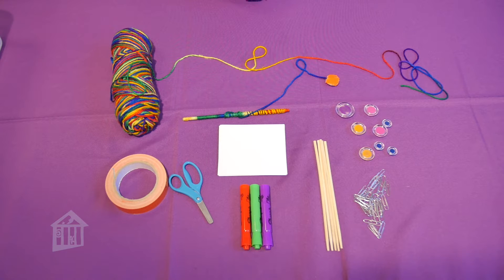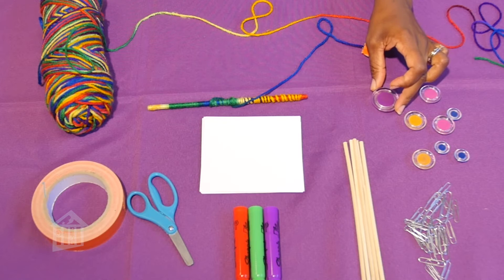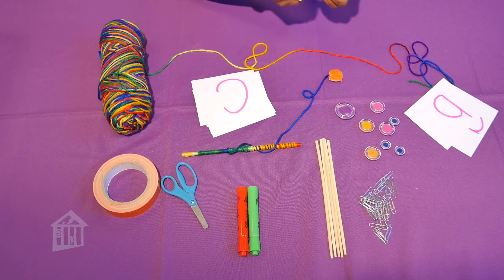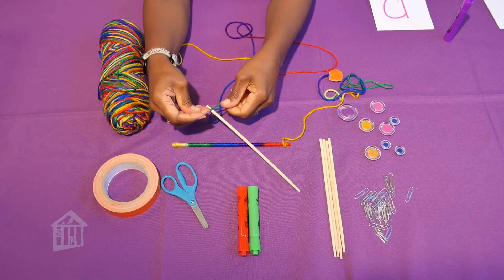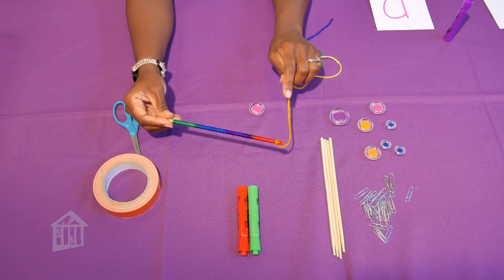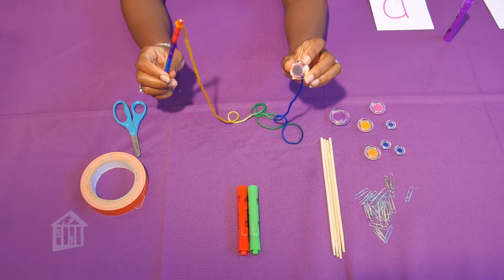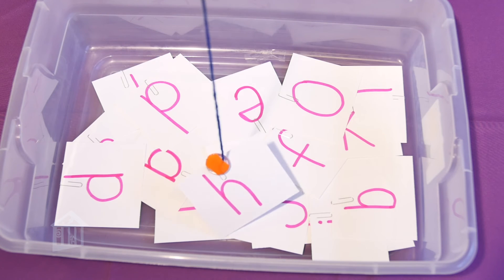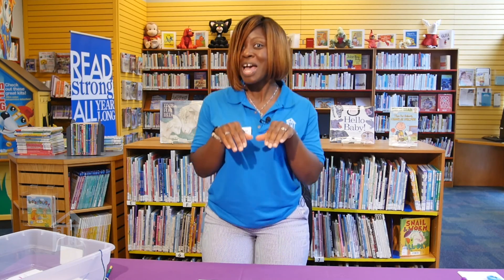Letter Fishing - Early Childhood Corner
Have a tiny tot at home? This activity is perfect for you! Children's Museum Houston early childhood educator, Ramona Williams, shows us how to practice the alphabet and vocabulary with this fun game you can create at home for your little one.

What you'll need: tape, scissors, markers, index cards, yarn or string, sticks, paper clips, and magnets.

This Early Childhood Corner episode is part of our "All-Time Access" to connect you with our educators wherever you are - at school, at home, at play!